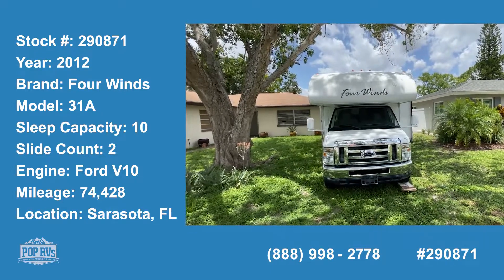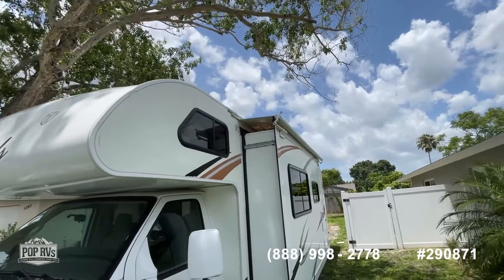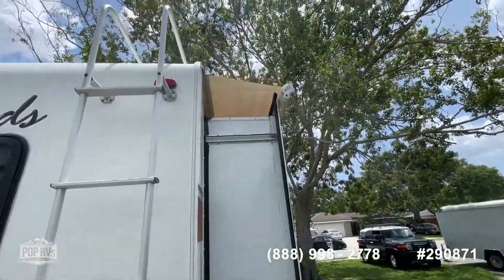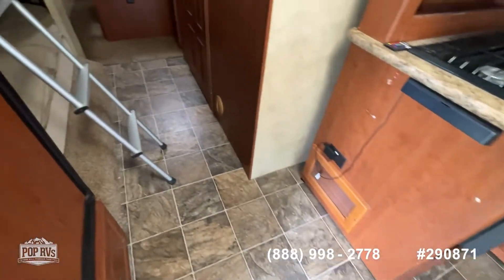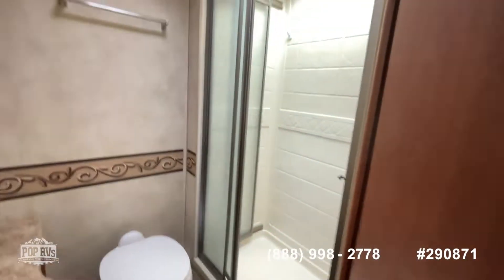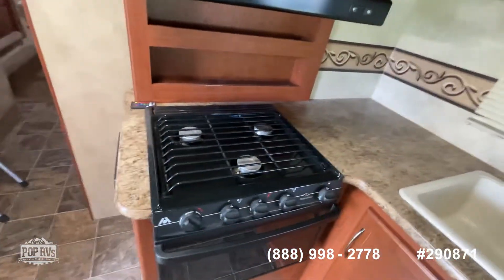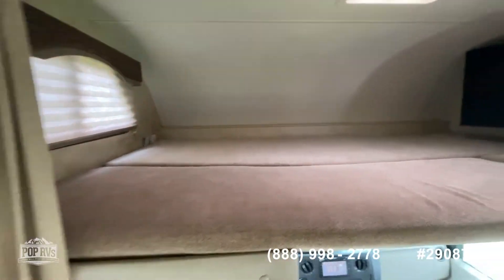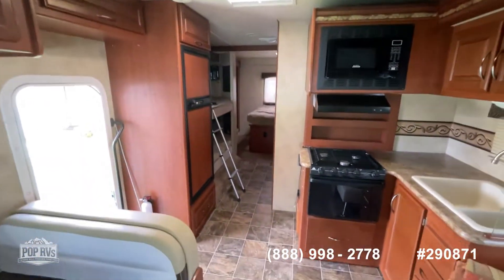[SOLD] Used 2012 Four Winds 31A in Sarasota, Florida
This RV has been sold  (Syracuse, NY).  Viewers who viewed this RV were most likely to view the following comparable listings, which are still for sale:

2019 Sunseeker LE 3250DS in North Port, Florida - $80,000